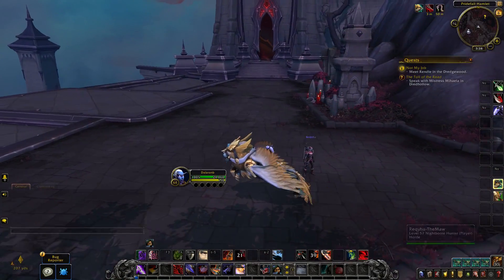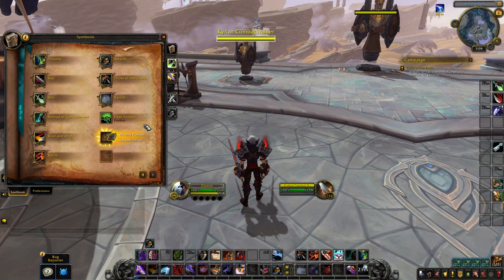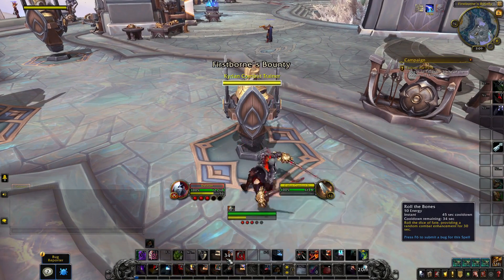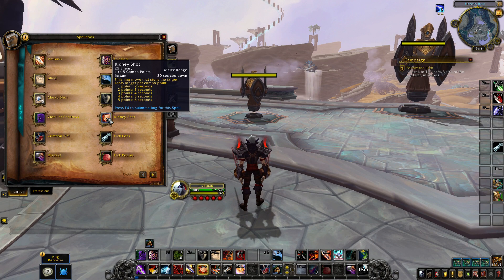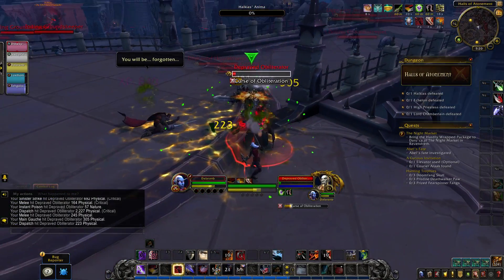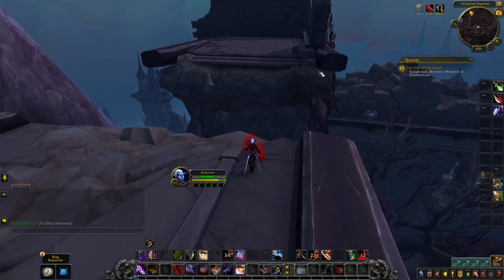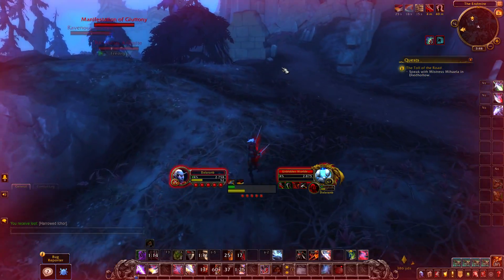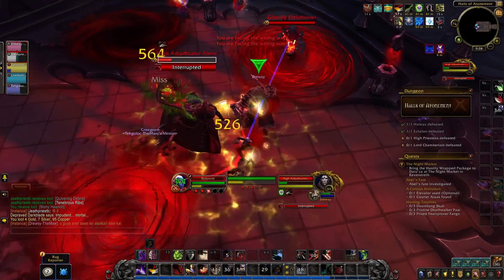How Does New Outlaw Rogue Feel To Play In Shadowlands? - WoW: Shadowlands Alpha